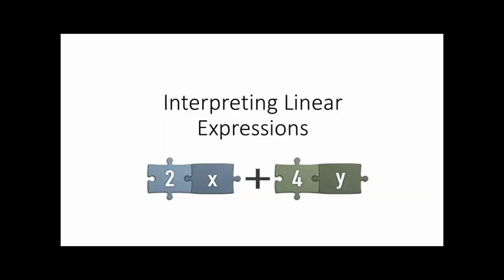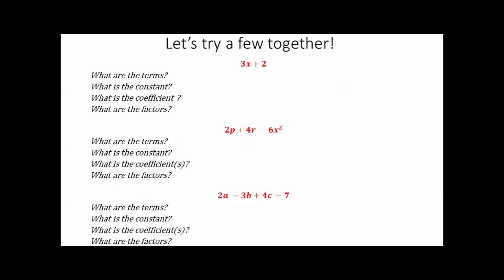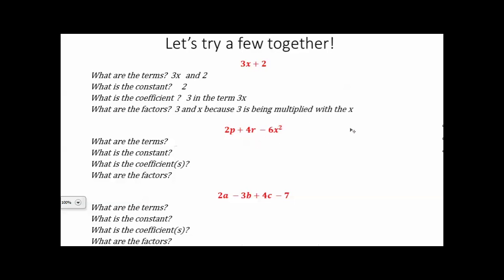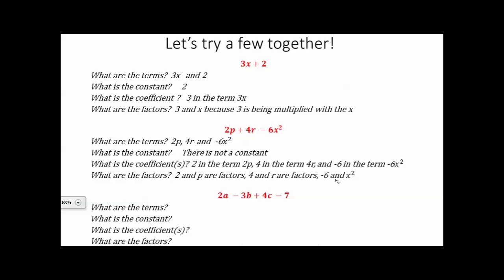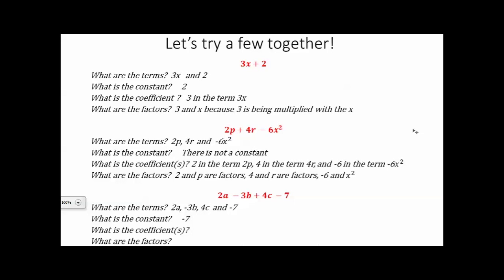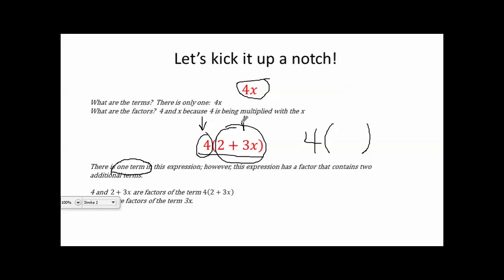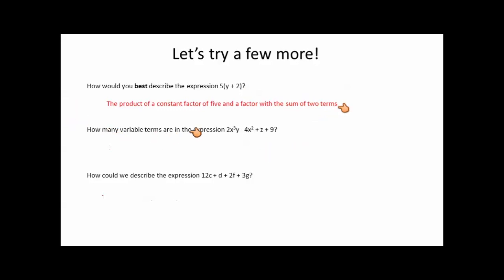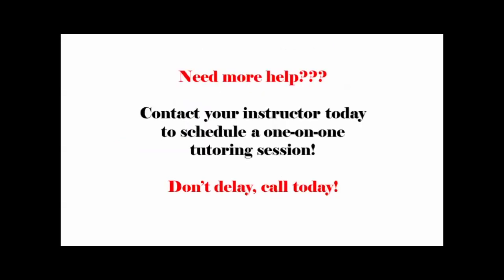Expressions and Equations: Interpreting Expressions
A review on how to interpret expressions.